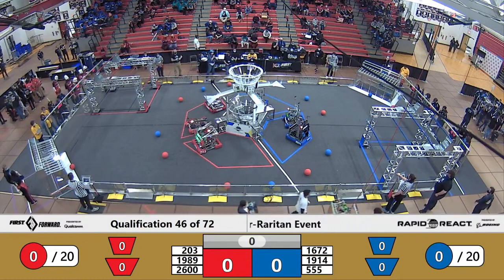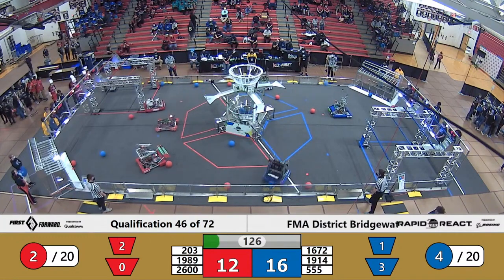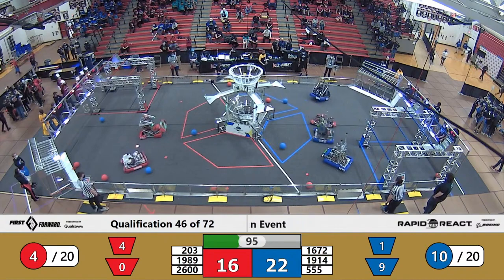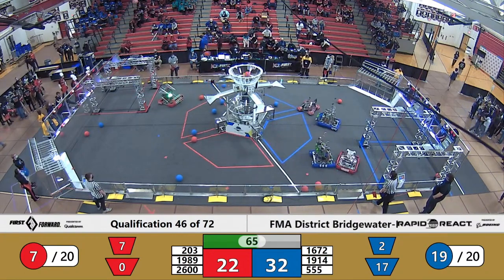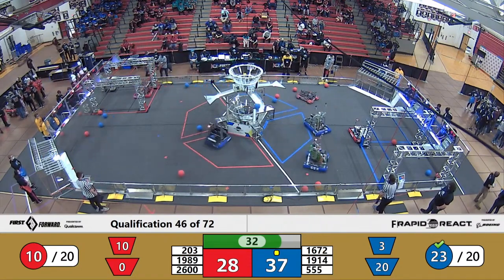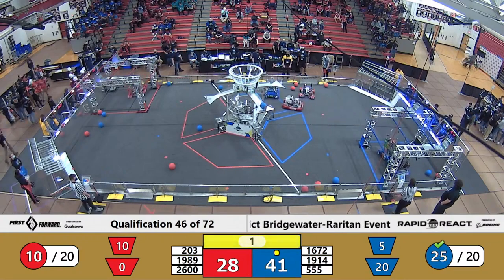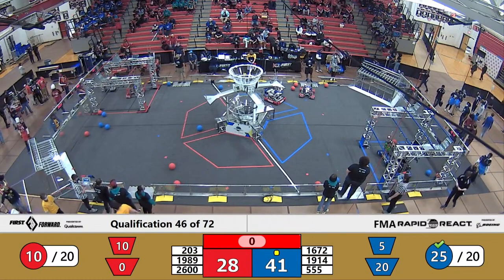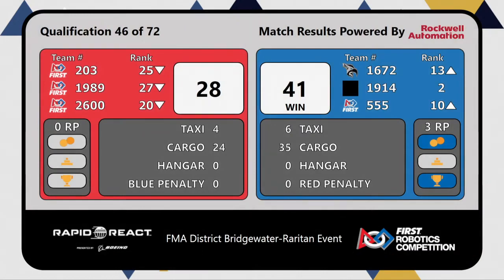QM46 2022 FMA District Bridgewater Raritan Event